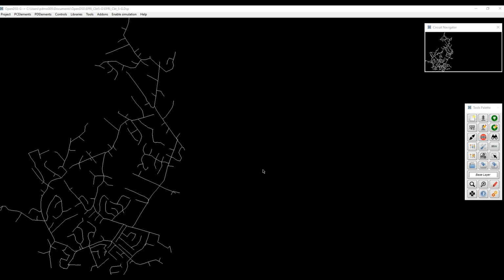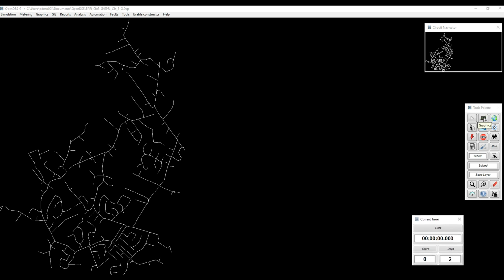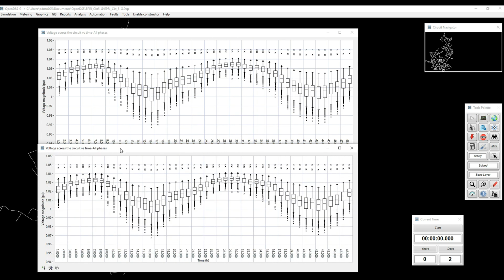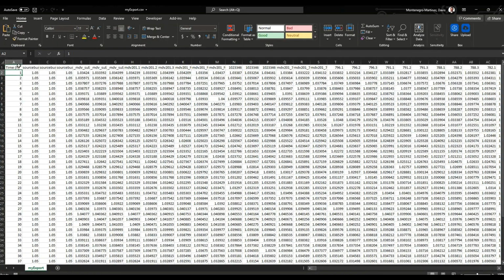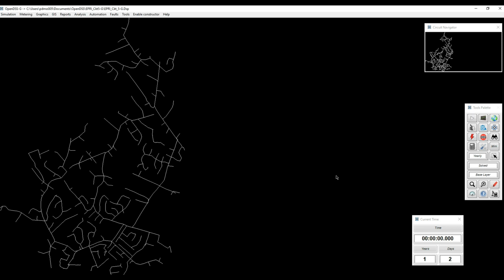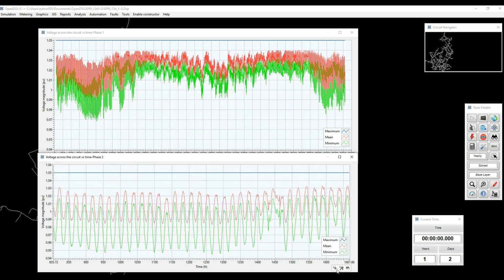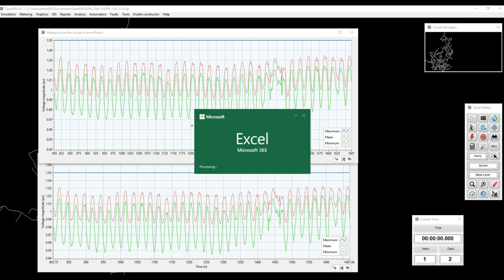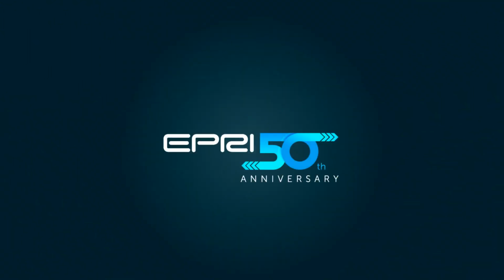The voltage recorder tool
This tool introduces the voltage recorder tool, which can be used for recording the voltages across the feeder at each simulation step. Then, this data can be visualized using block and whiskers or trends wave forms, or exported for further processing by the user.